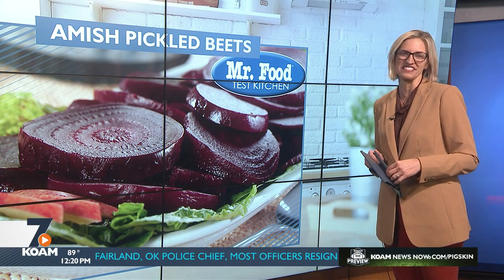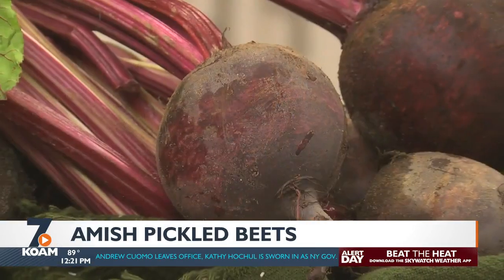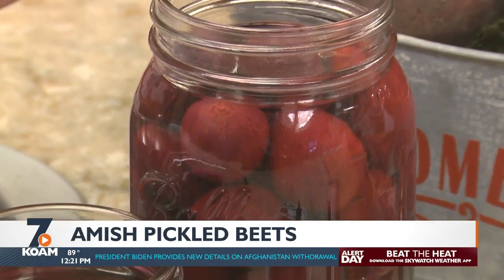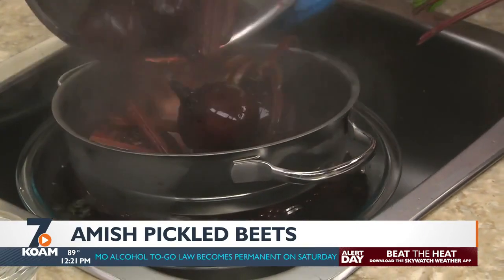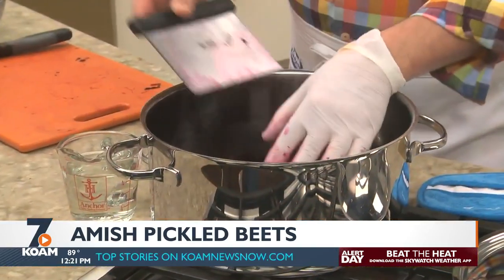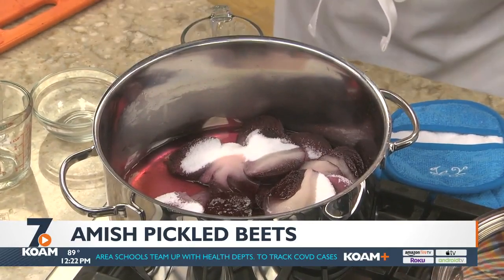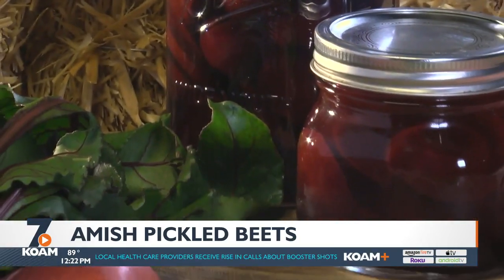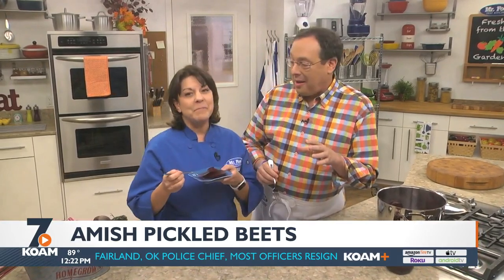Mr. Food: Amish Pickled Beets (08/26/2021)